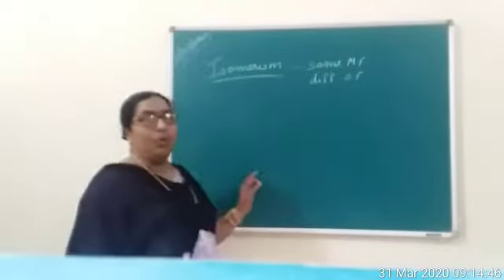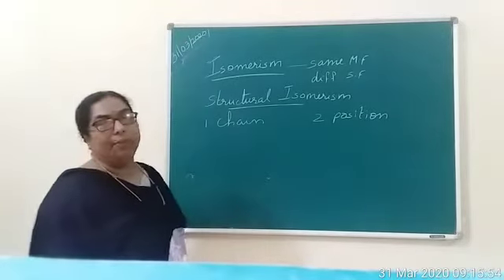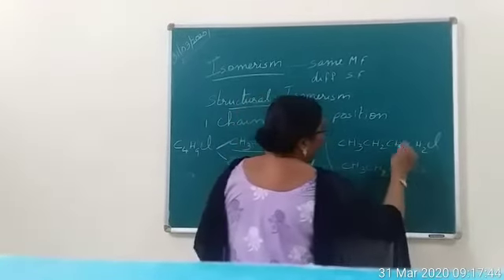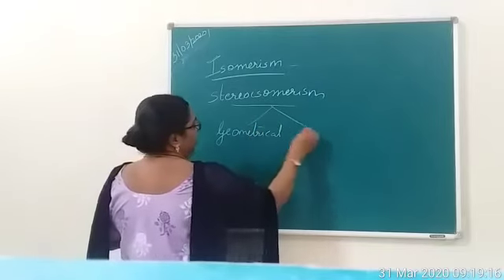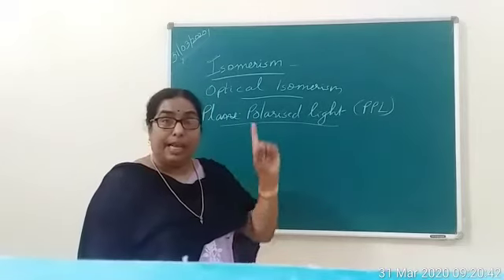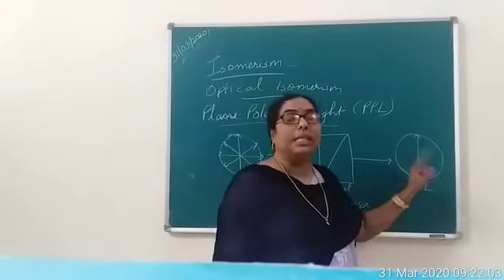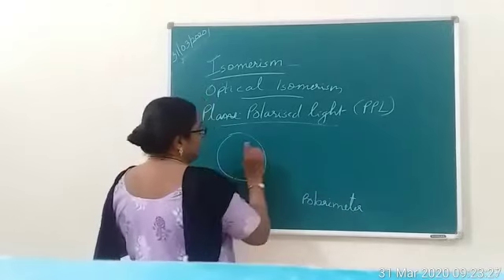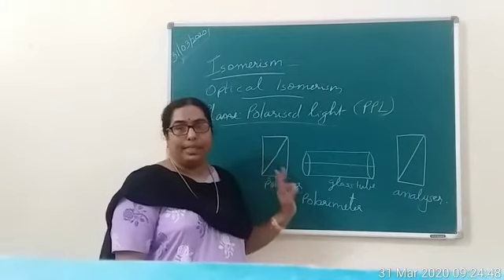CBSE | CLASS 12 | Haloalkanes | Part 3